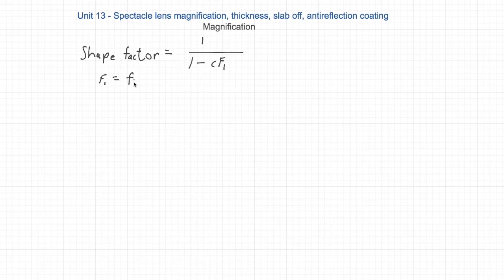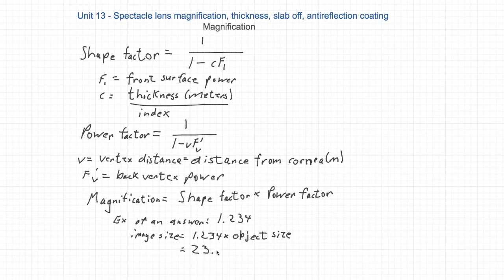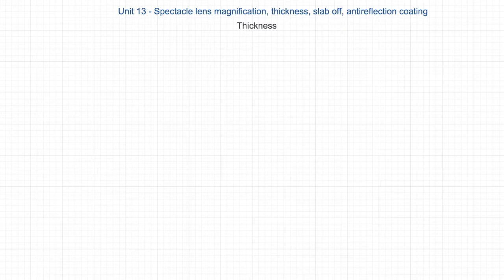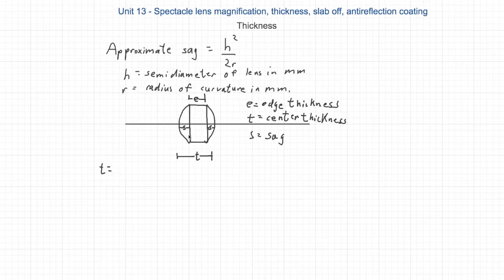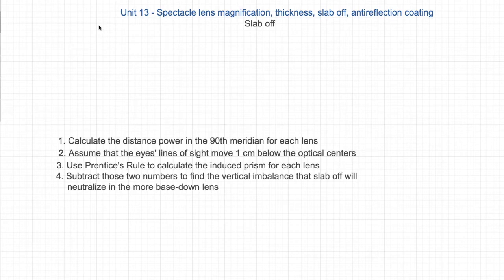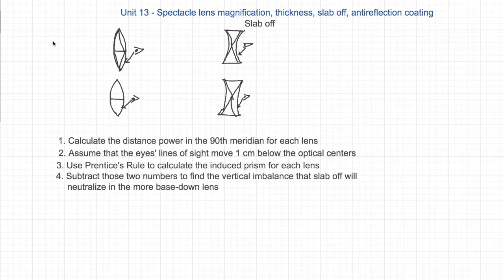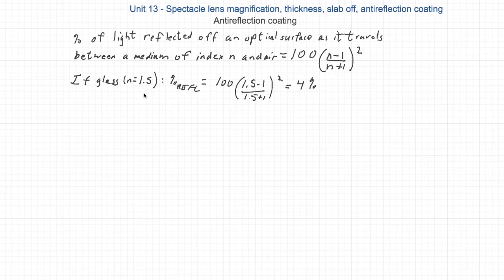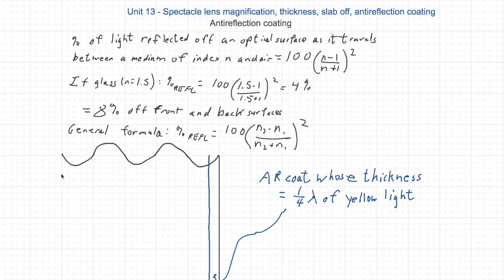Optimal Optics Unit 13 - Spectacle lens magnification, thickness, slab off, antireflection coating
Slab on, Slab off, Danielson